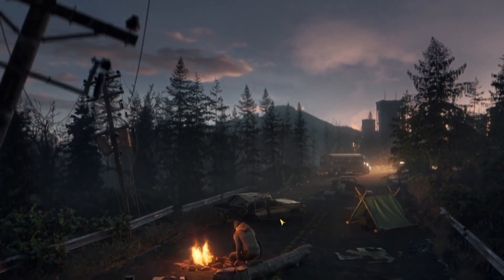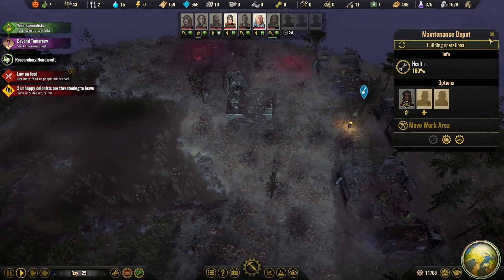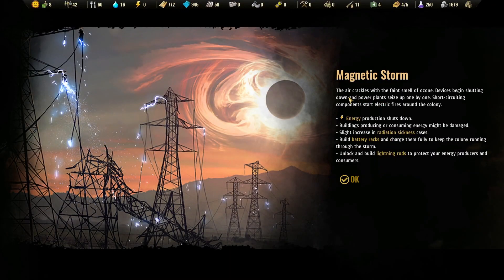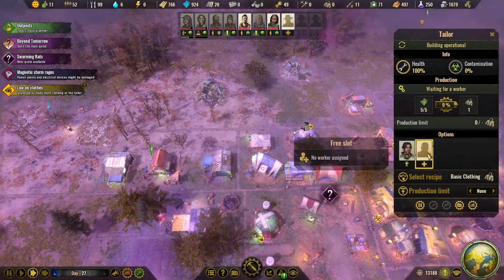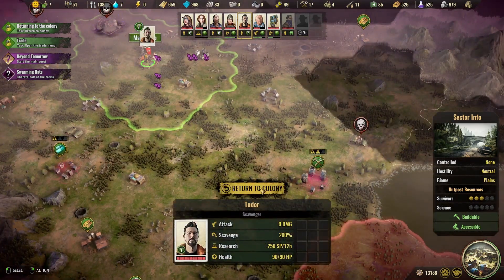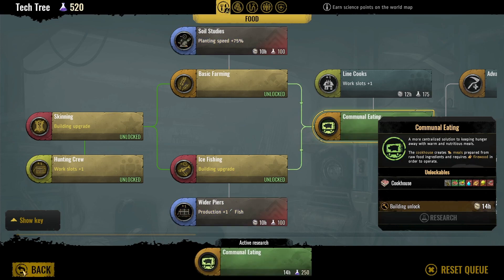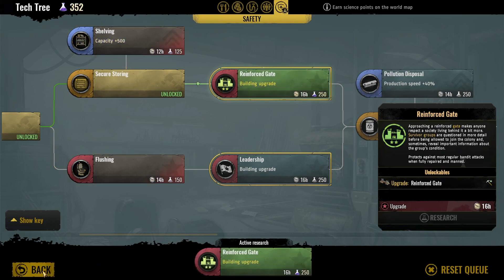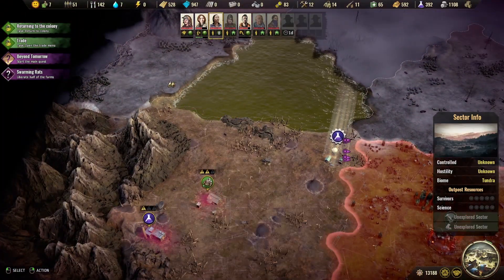Surviving the Aftermath - "Post Apocalyptic Colony Survival" - Gameplay. EP 03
Surviving the Aftermath: Build, Survive, Thrive! Immerse yourself in this epic city-building game developed by Iceflake Studios. Join forces with Paradox Interactive for an Embark on an incredible post-apocalyptic journey unlike any other! Construct your very own prosperous society and bravely conquer the unforgiving challenges of this harsh world. Are you prepared to not just survive, but thrive in the face of adversity?